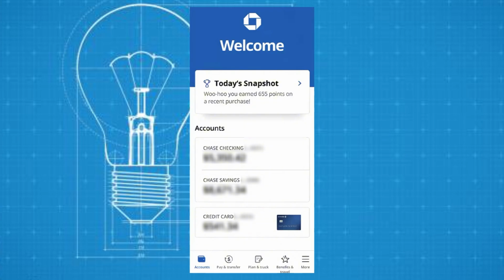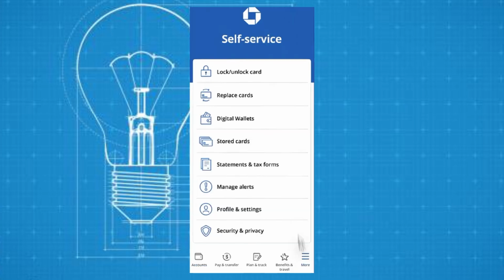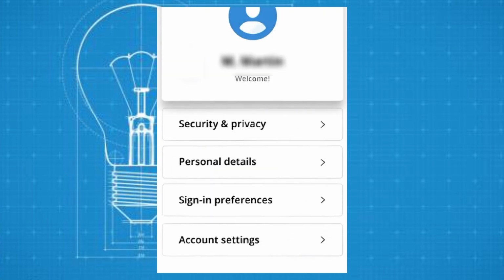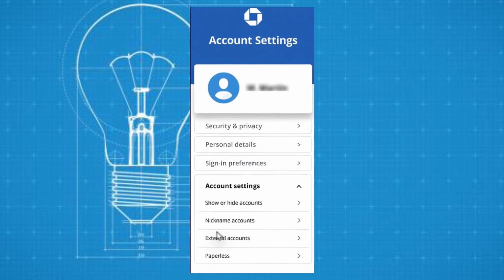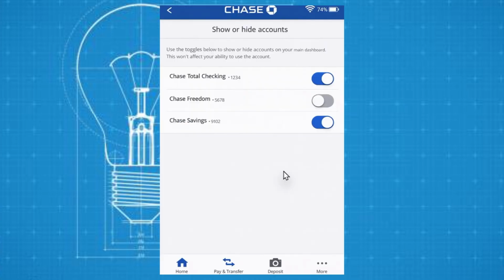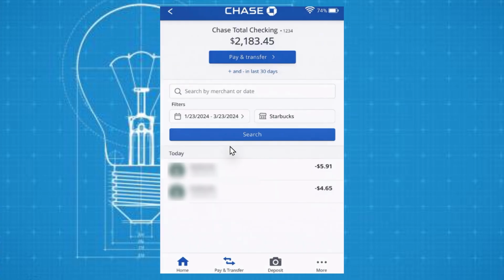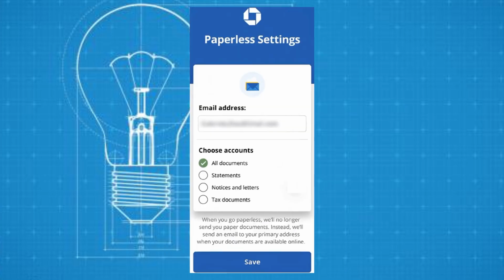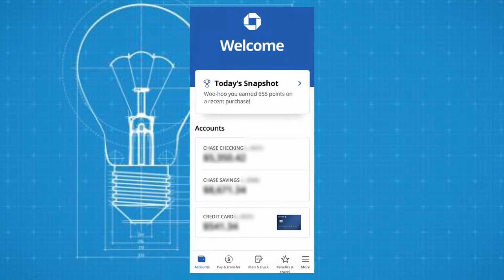How to Delete Transactions on Chase App 2026 (Can You Delete Chase Bank Transaction History?) ✅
In this video, you'll learn whether you can delete transactions on the Chase app in 2026. This beginner-friendly, step-by-step guide explains how Chase transaction history works, whether bank transactions can be removed, what options are available for organizing or viewing your transaction history, and what to do if you need help with a specific transaction.